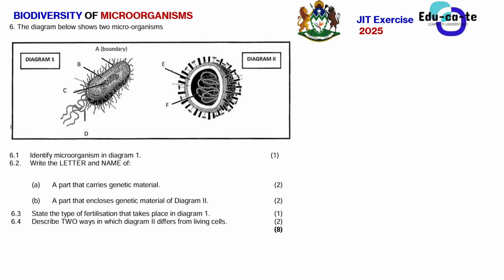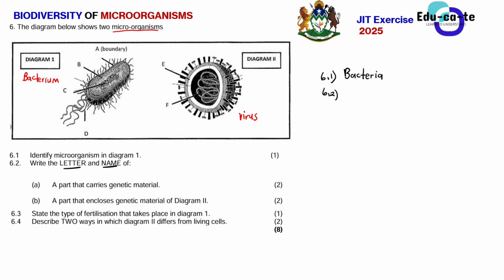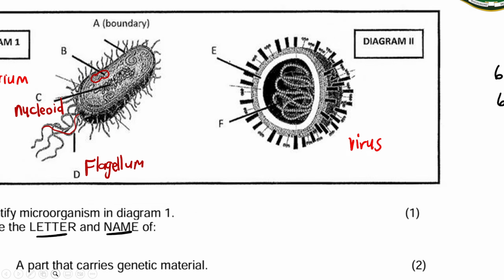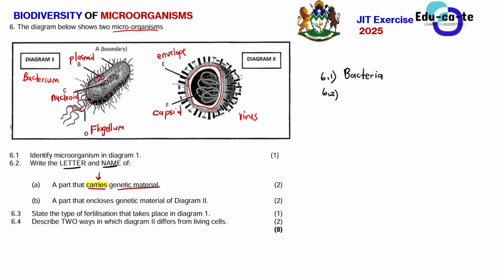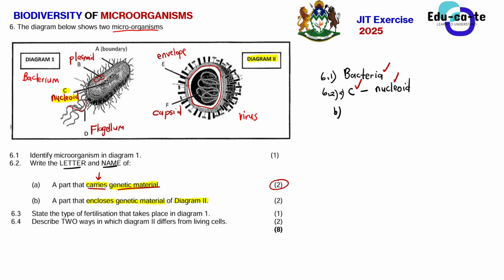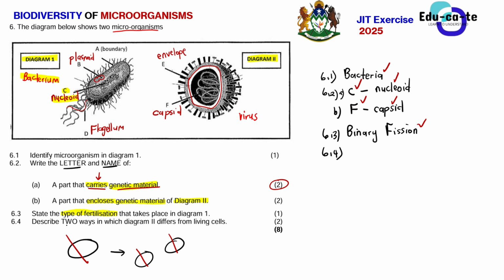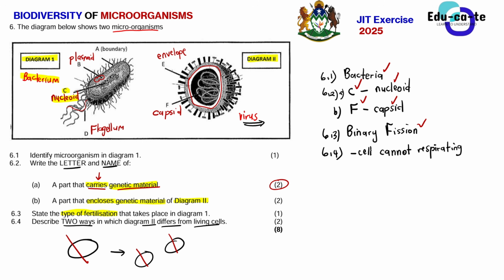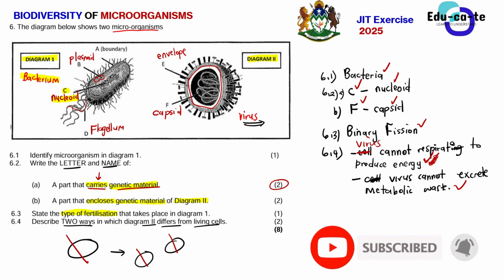Viruses & Bacteria - Practice Activity 2025 (Grade 11 Life Sciences)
Hey there wonderful prematriculants welcome to Edu-cate in this video we will be attempting some of the possible questions on viruses & Bacteria that they might ask you in the exams based on biodiversity of microorganisms. To get better understanding make sure you have at least watched the following videos: